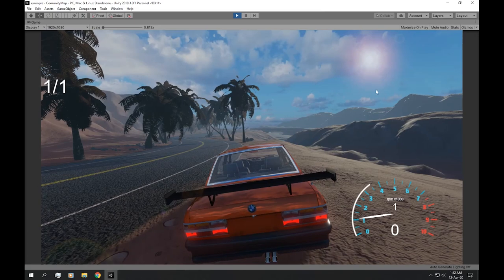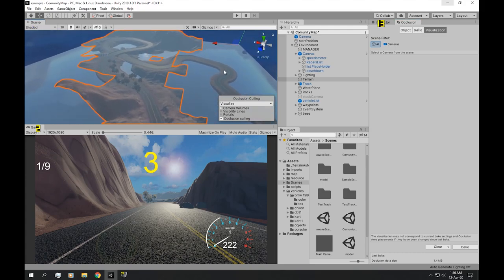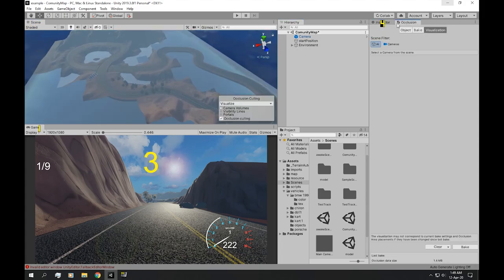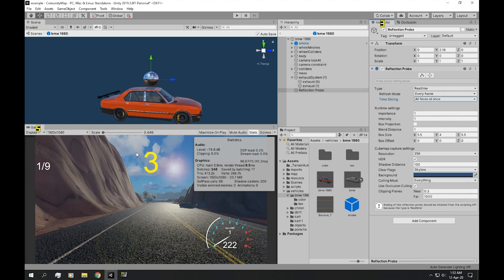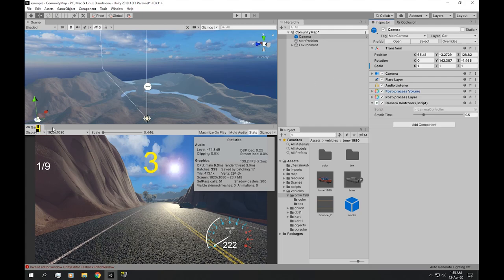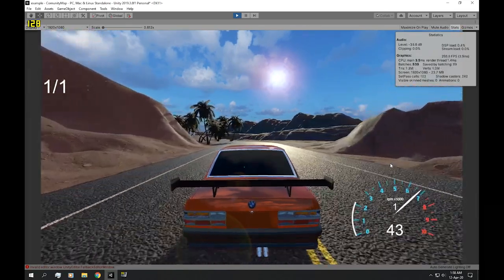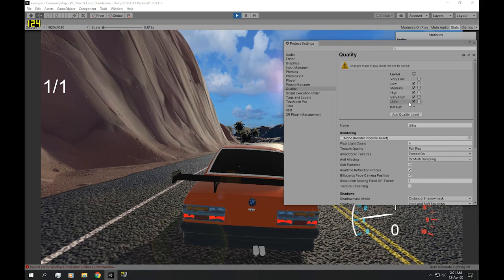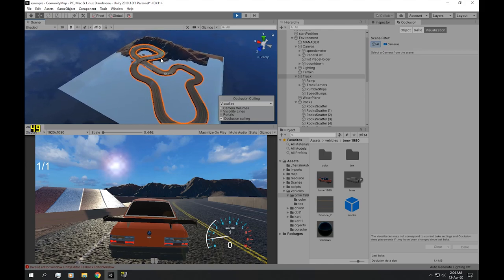Unity Game Optimization Tutorial